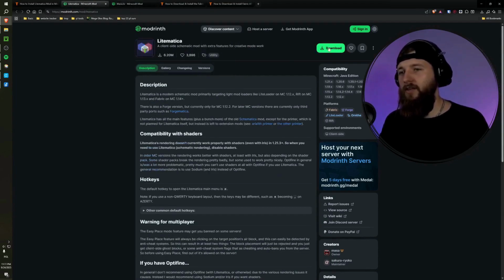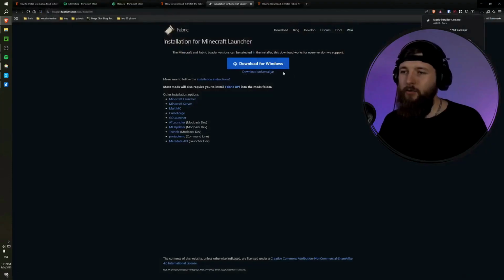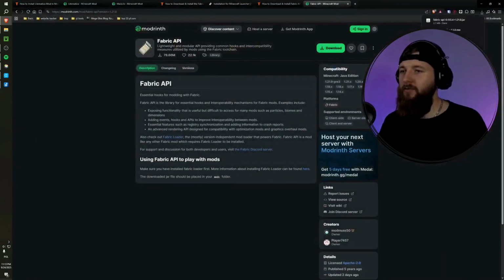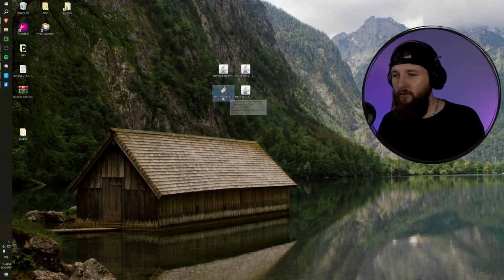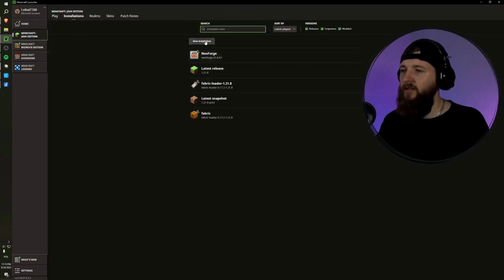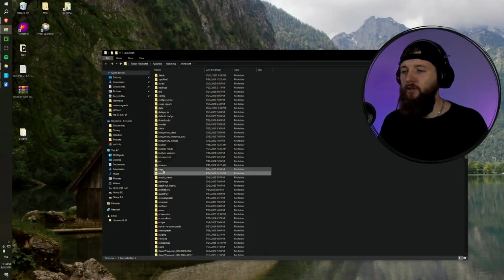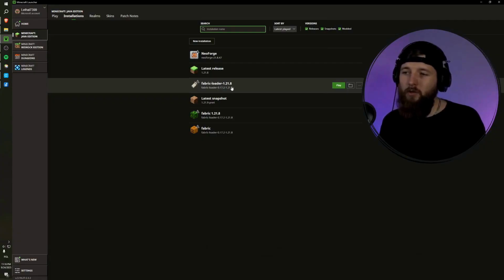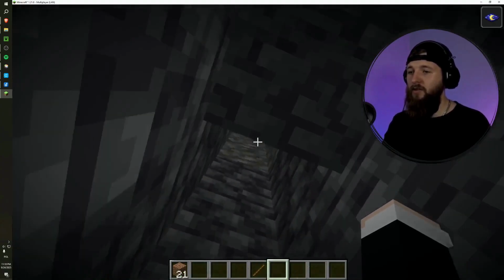How to Install LITEMATICA in Minecraft (2026)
How to install Litematica in Minecraft in 2025? This tutorial guides you step-by-step on how to download and install Litematica, MaLiLib, and the Fabric API using Modrinth. You'll also learn to properly install the Fabric Loader to get everything working perfectly. A complete Litematica tutorial for 2025!